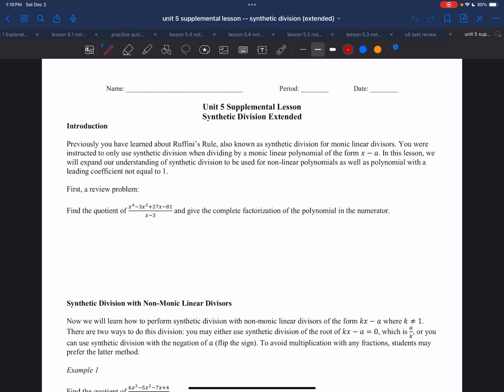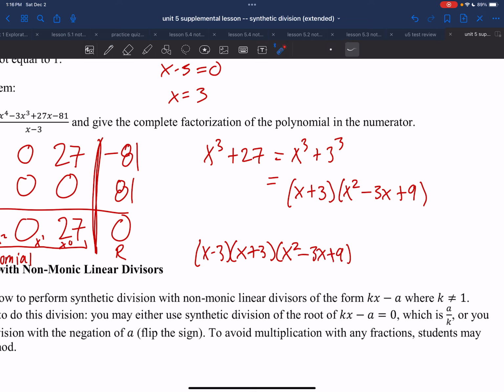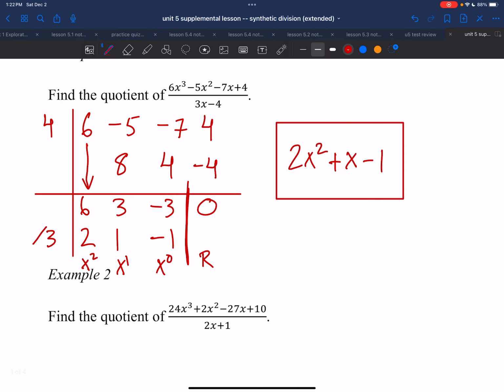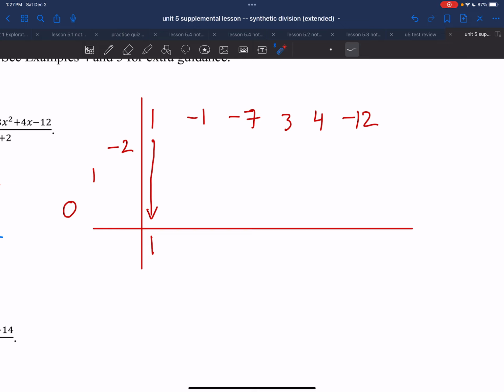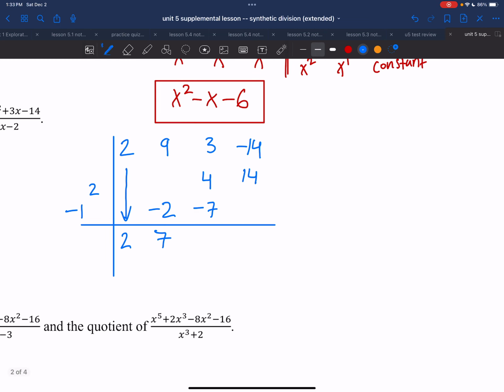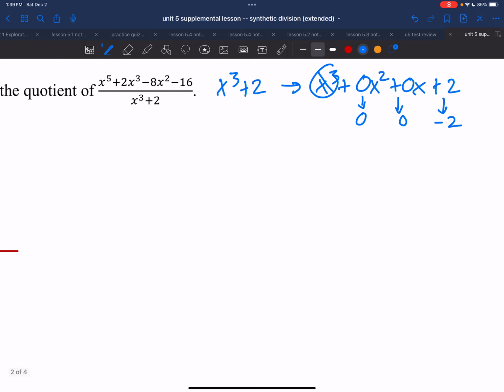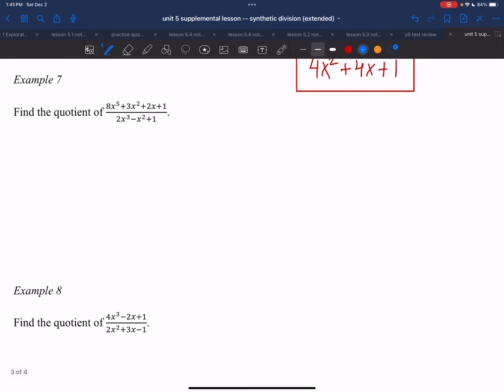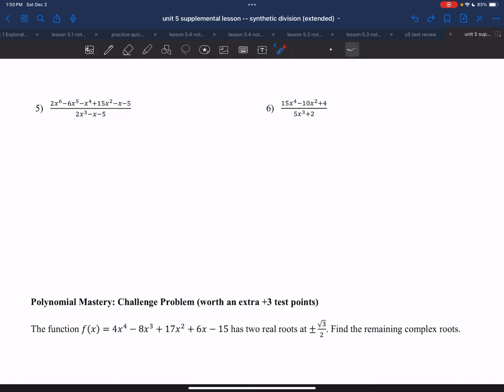Unit 5 Supplemental: Synthetic Division for Any Polynomial Divisor